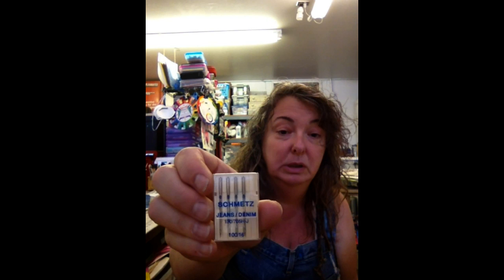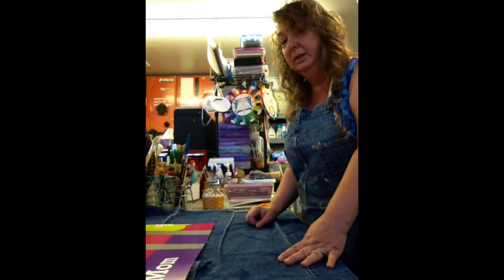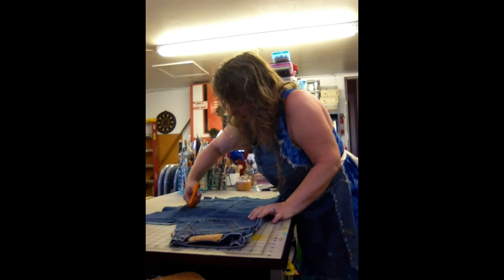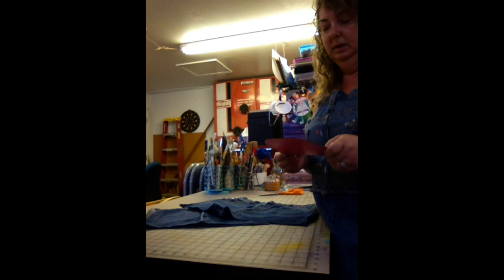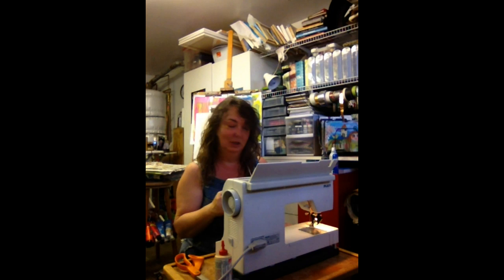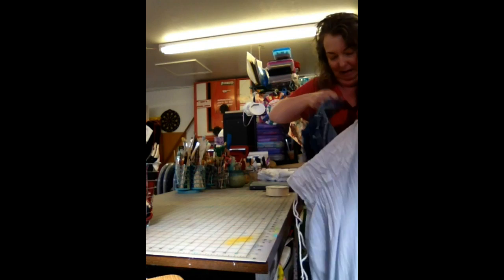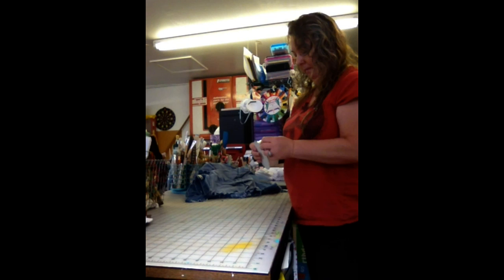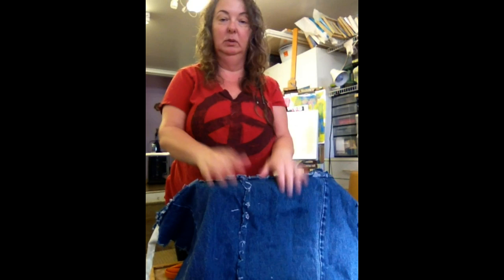Denim Apron And More From Old Jeans!